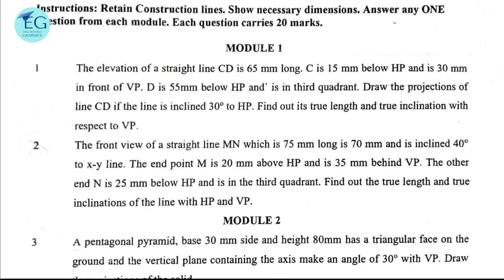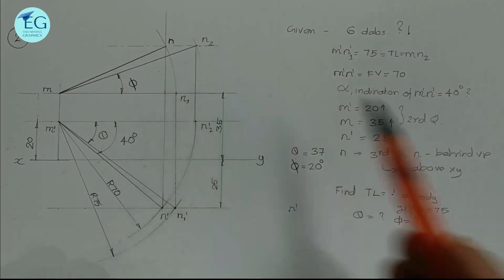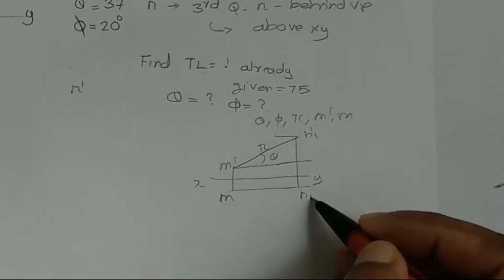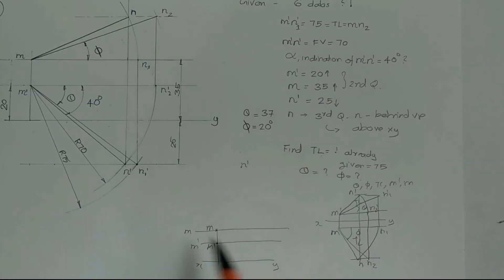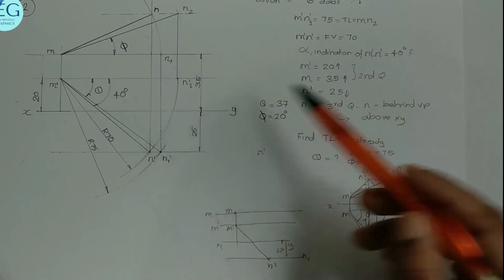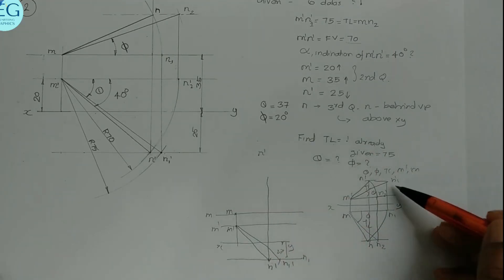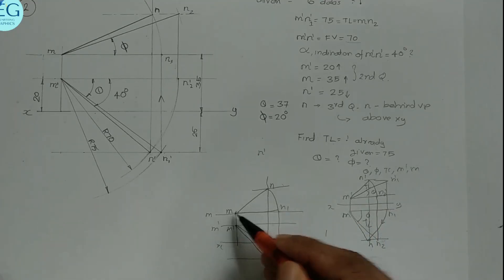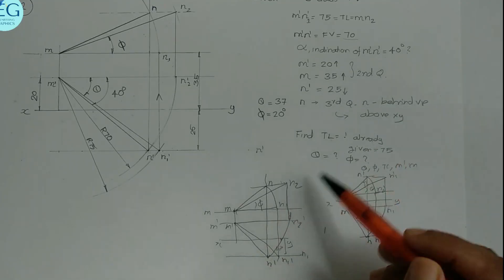Problem No 14 | End N is in 3rd Quadrant | KTU Engineering Graphics 2024,2019 & 2015 Scheme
The front view of a straight-line MN which is 75 mm long is 70 mm and is inclined 40° to x-y line. The end point M is 20 mm above HP and is 35 mm behind VP. The other end N is 25 mm below HP and is in the third quadrant. Find out the true length and true inclinations of the line with HP and VP.
(KTU DECEMBER 2023)